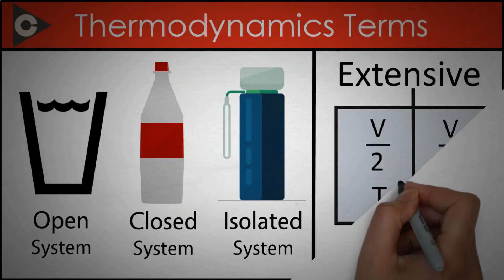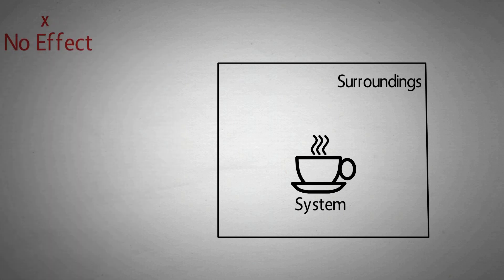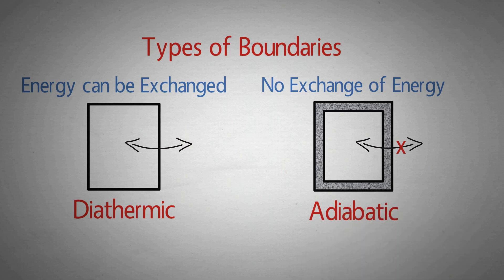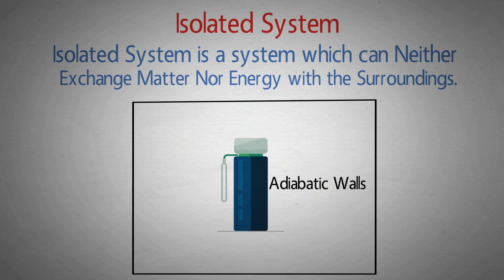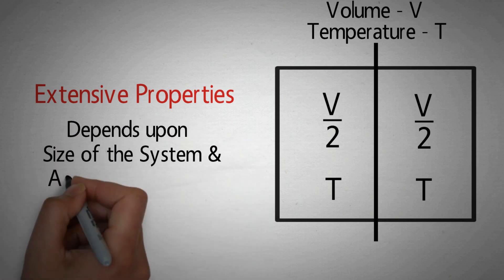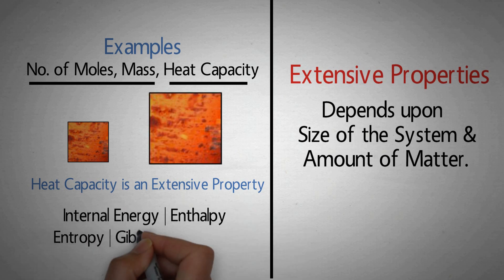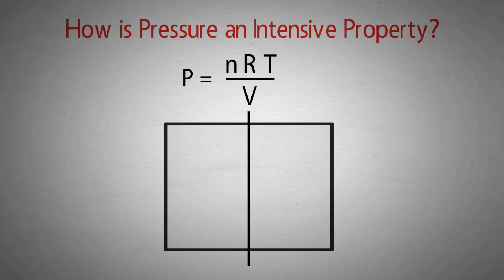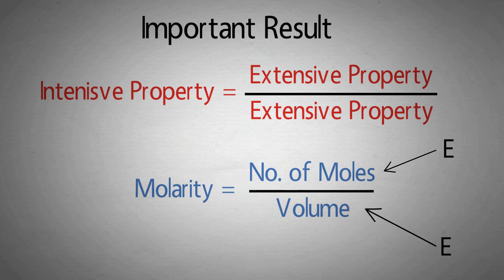Thermodynamics Terms | Thermodynamics Chemistry Class 11th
This is thermodynamic tutorial #1 of thermodynamic tutorial series. In this tutorial we have discussed Thermodynamics Terms. Apart from Class 11th Chemistry, this video might help in class 12th and IIT JEE preparation.

Until now, you might be aware of these thermodynamics terms like system, surrounding, boundaries, extensive properties, intensive properties. So, we have focused on those aspects which might be new to you.
We have answered important questions like:
How pressure is an Intensive property?
What are the different criteria of categorizing boundaries?

If you like this video, suggest it to your friends. If you have any doubt, ask it in the comment section.